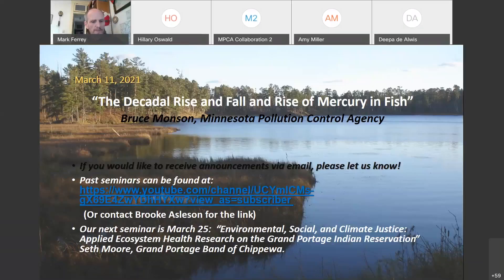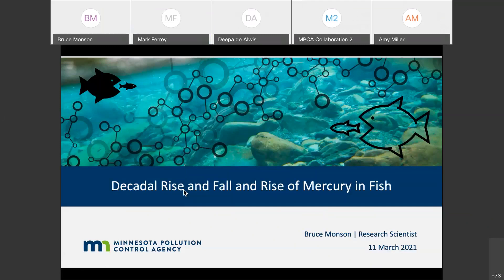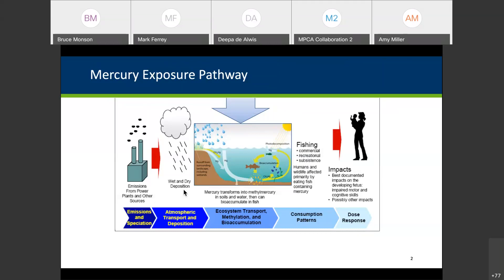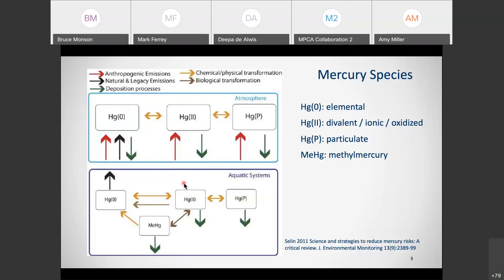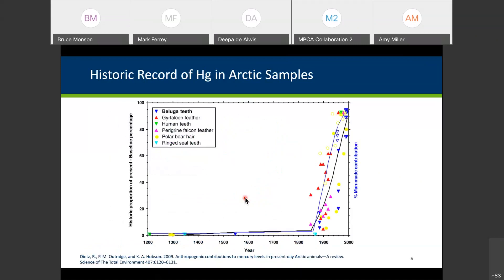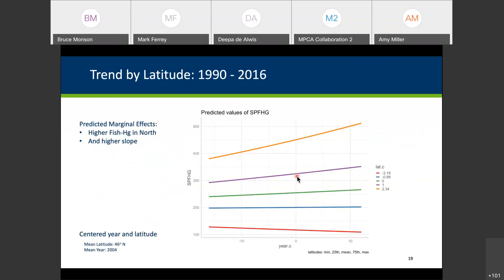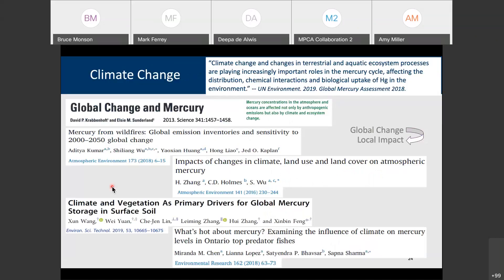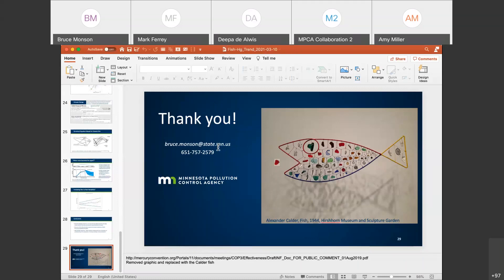Water Issues Talk 03-11-2021 The Decadal Rise and Fall and Rise of Mercury in Fish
Bruce Monson, Minnesota Pollution Control Agency